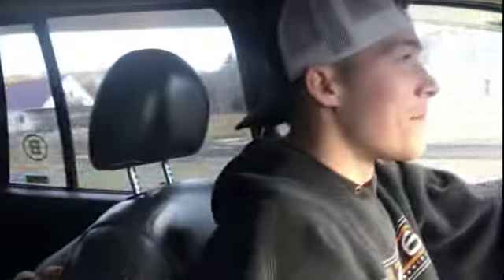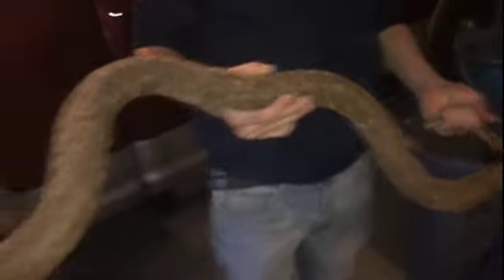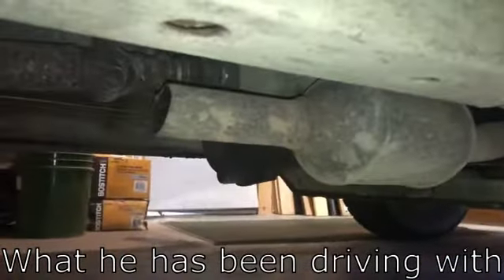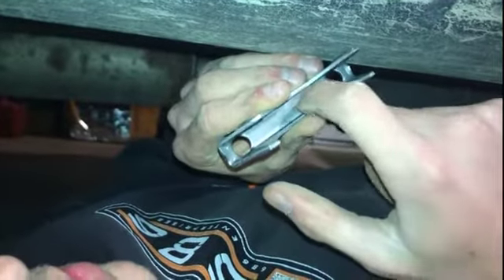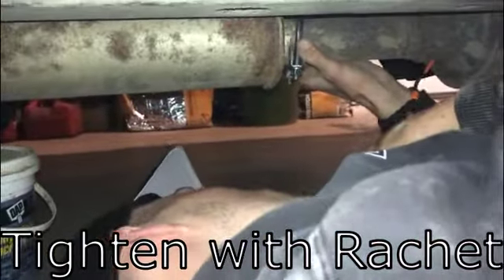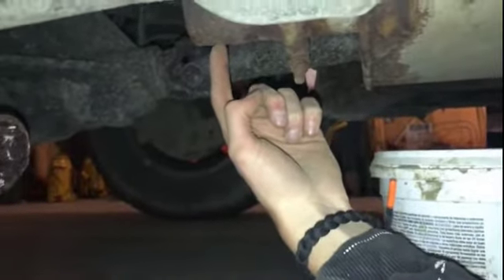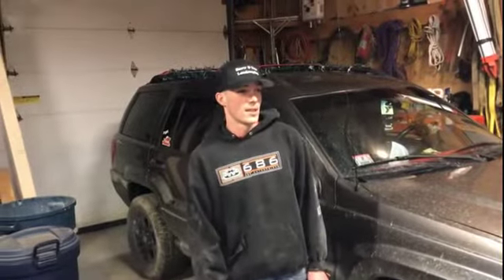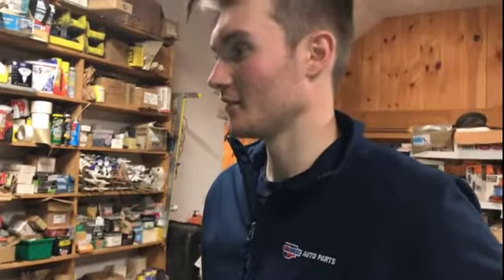How to Install a Muffler on "ANY" Car *99% Effective*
We put in Colton's muffler in an attempt to pass the Jeep!

You're Welcome